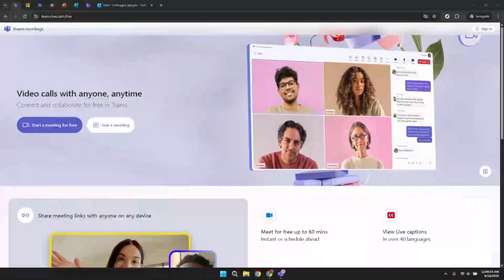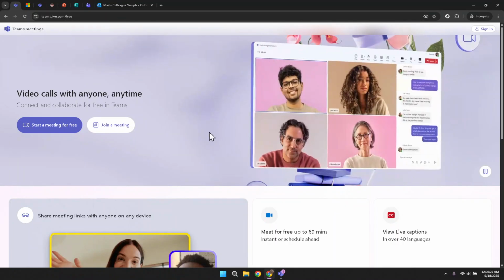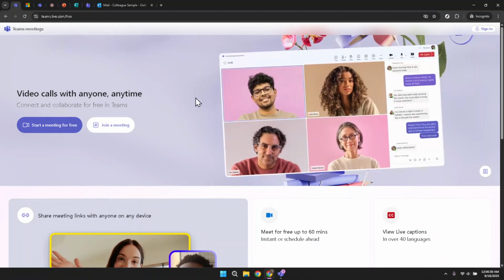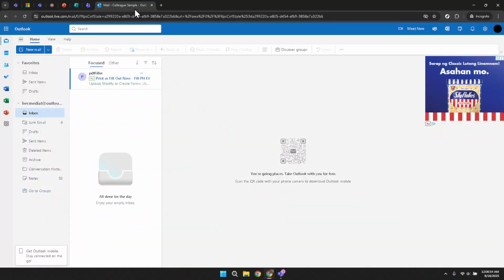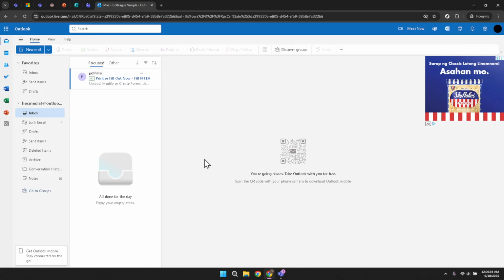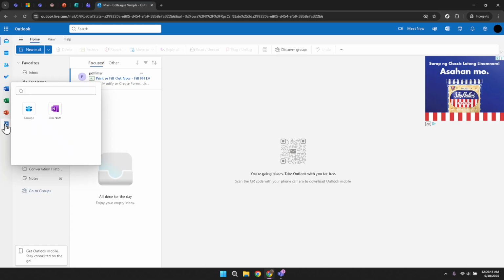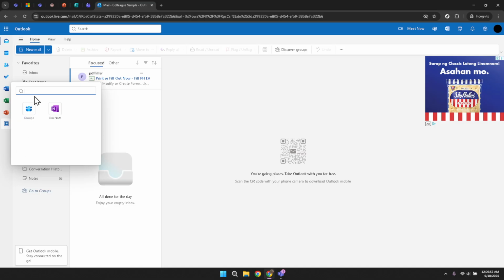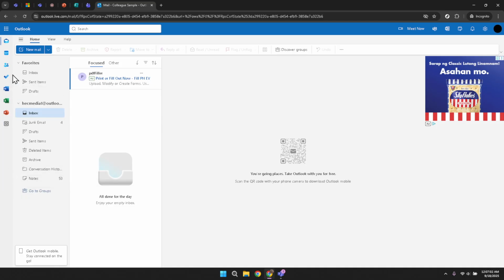How To Add Microsoft Teams To Outlook [2025 Guide]